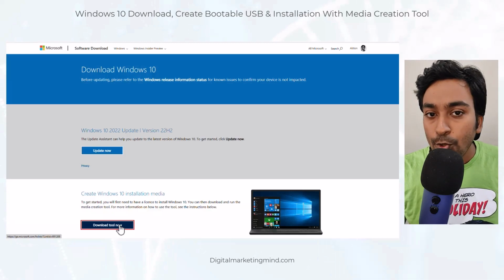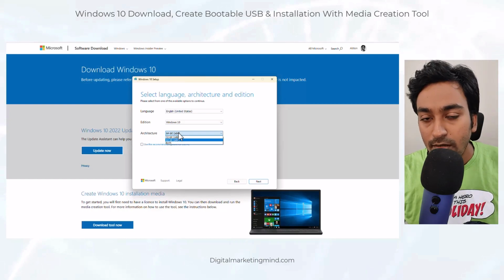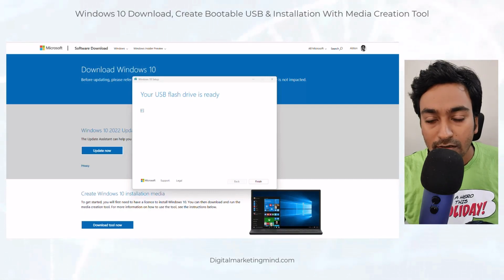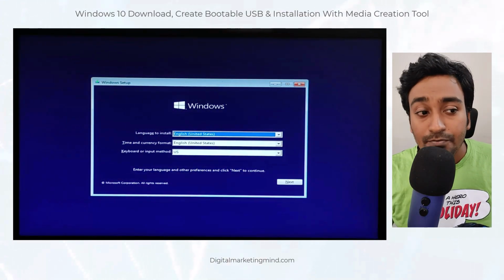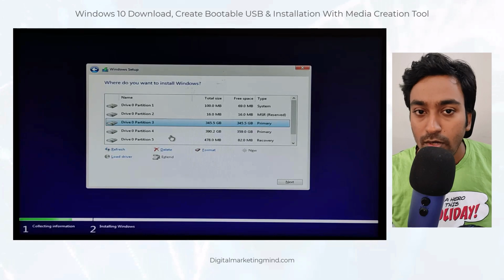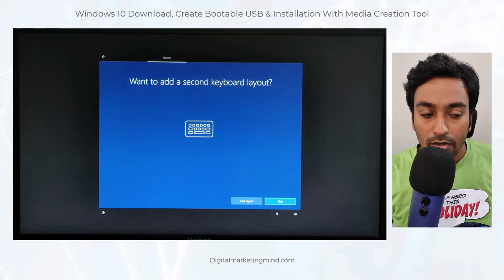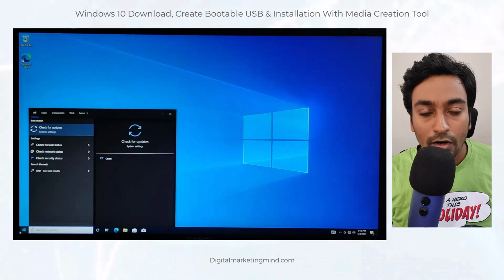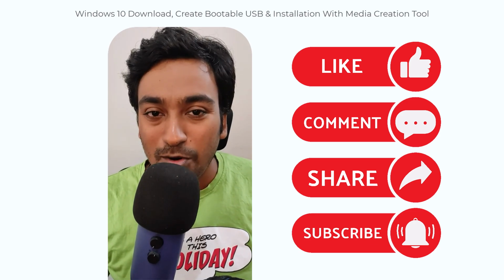Windows 10 22H2 Download, Create Bootable USB & Installation with Media Creation Tool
In this video, I will guide you through the process of downloading and installing Windows 10 and Windows 11, the latest operating systems from Microsoft. Whether you're looking to upgrade from an older version of Windows or perform a clean installation, I got you covered.

USB to create Bootable Pendrive:

Table of Contents:

00:00 Introduction
00:30 Download Windows 10 ISO
00:52 Windows 10 Media Creation Tool
01:32 Windows 10 Upgrade or Create Windows Installation Media
02:40 Windows 10 Language, Architecture & Editon
03:52 Windows USB Flash Drive or ISO File
06:07 Getting Ready to Format PC
07:04 Booting Windows 10 From USB Drive
08:59 UEFI or Legacy Boot
10:12 Windows Setup
10:42 Activate Windows
11:33 Select Operating System Edition
12:22 Windows Upgrade or Custom
12:42 Windows Install Hard Disk Partition Setup
15:00 Installing Windows Operating System
15:53 Configuring New Installed Windows 10 OS
17:11 Create Username and Password for Windows 10
17:59 Privacy Setting for Windows 10
18:18 Cortana Setup
18:38 Starting Windows 10
19:14 Windows 10 Installed
19:19 Windows 10 WIFI Network Setup
20:32 Windows 10 Updates & Advanced Options
21:55 Windows System Properties & Activation
22:21 Conclusion

To begin, I walk you through the steps to download Windows 10.

You can easily obtain the Windows 10 ISO file by visiting the official Microsoft website or using the Windows 10 Media Creation Tool.

The Media Creation Tool is a handy utility provided by Microsoft that allows you to create a bootable USB drive or download the ISO file directly.

By using this tool, you can upgrade your current Windows version or perform a fresh installation.

Moving on to Windows 11, we'll explore the exciting new features and improvements introduced in this operating system.

To download Windows 11, you can either visit the Microsoft website or utilize the Windows 11 Media Creation Tool.

The Media Creation Tool for Windows 11 allows you to create installation media or directly download the ISO file for this latest version.

With Windows 11, you'll experience a revamped user interface, enhanced performance, and a host of innovative features.

For those specifically interested in the Windows 10 22H2 update, I have all the information you need.

Windows 10 version 22H2 brings numerous improvements and refinements to the operating system.

You can download the Windows 10 22H2 ISO file using the Windows 10 Media Creation Tool, which simplifies the update process.

This update includes new features, security enhancements, and performance optimizations, ensuring that your Windows 10 experience is better than ever.

Whether you're looking to download Windows 10, Windows 11, or specifically the 22H2 update, I've got you covered.

Our step-by-step tutorial will guide you through the entire installation process, ensuring a smooth and hassle-free experience.

From downloading the necessary files to creating installation media, we'll provide detailed instructions and valuable tips along the way.

Don't miss out on the latest and greatest Windows updates!

Our videos are designed to help you make the most of your Windows experience, from installation to advanced customization and troubleshooting.

Download Windows 10, Windows 11, or the Windows 10 22H2 update today and unlock the full potential of your PC.